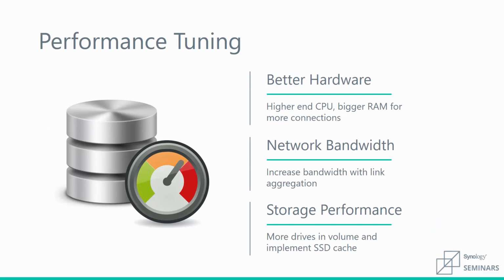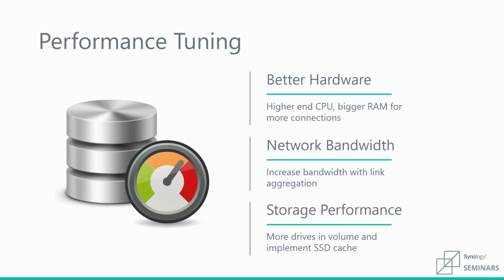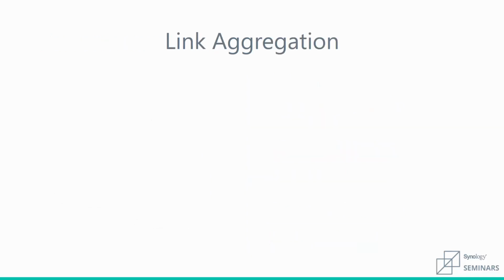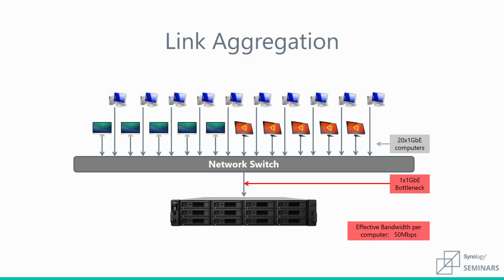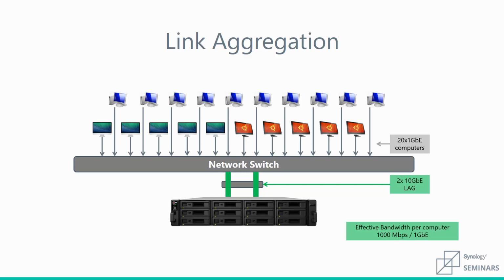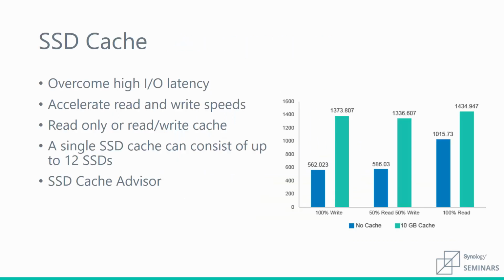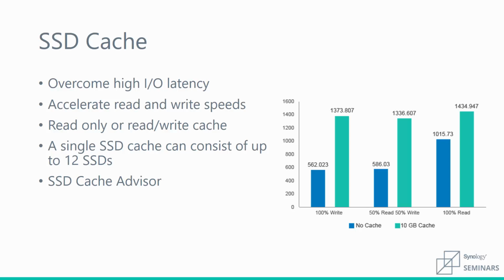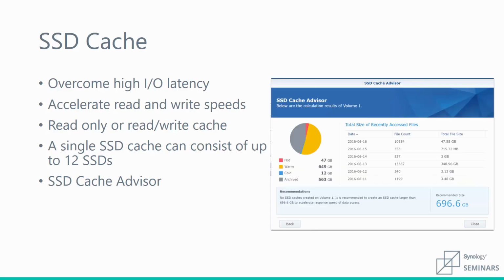Synology Solution Seminar | #3 Storage for Large Organization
Discover how Synology can solve the unique challenges of storage management at offices and larger organizations, such as throughput tuning and security auditing.